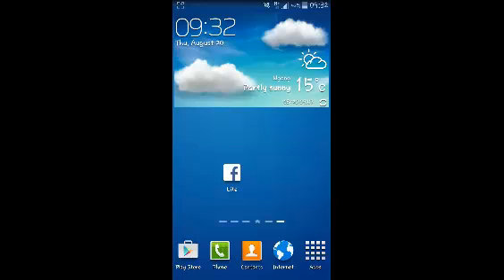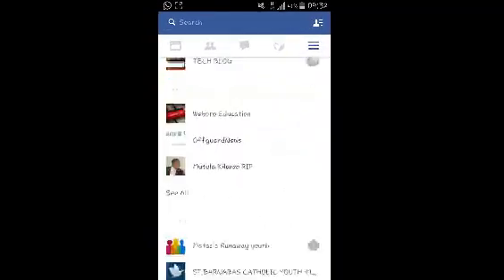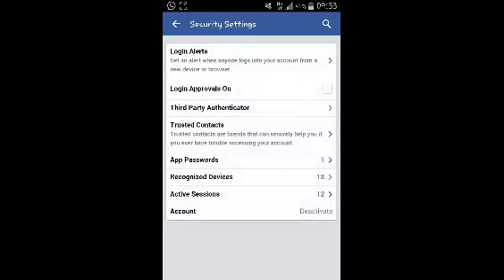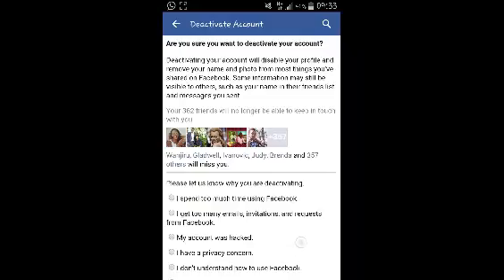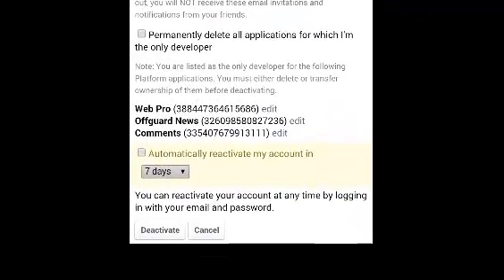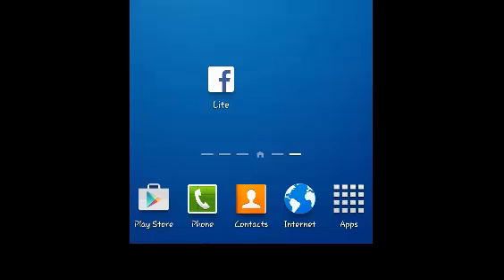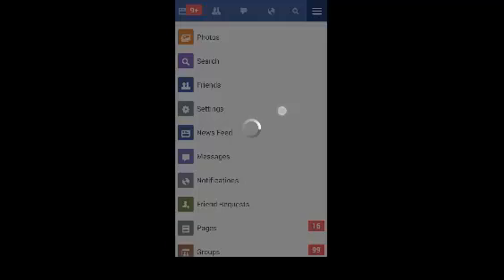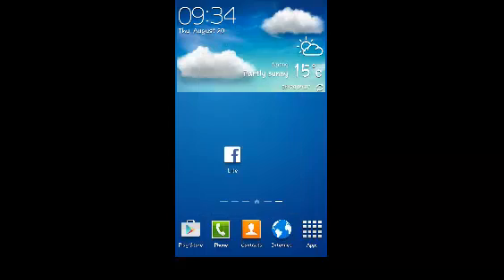How To Deactivate Facebook Account On Android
Learn how to deactivate your Facebook account using the Facebook app on your Android device.

Just like in the desktop version of Facebook,  deactivating your account from the Facebook app on Android is a simple process:

How To Deactivate Facebook Account :
Launch the Facebook app and sign in.
Tap on the Facebook menu an select 'Account Settings'
On the account settings page,  tap on 'Security'
Then tap o the deactivate account option.